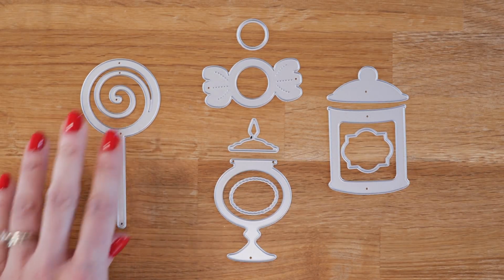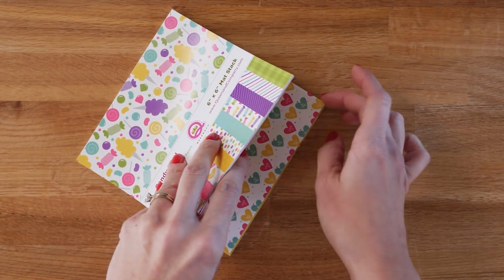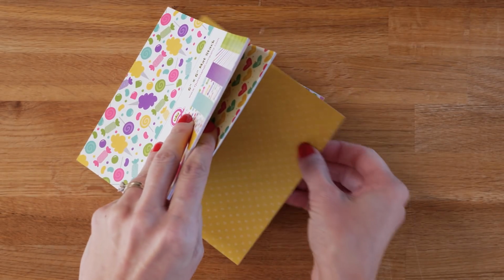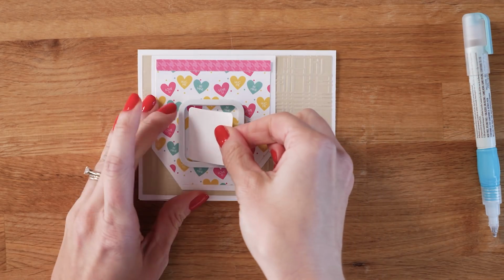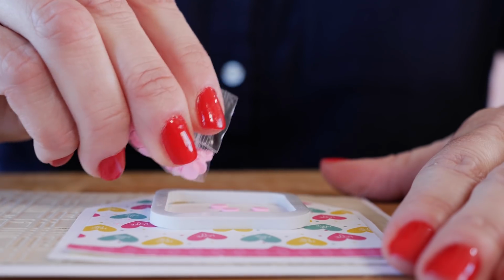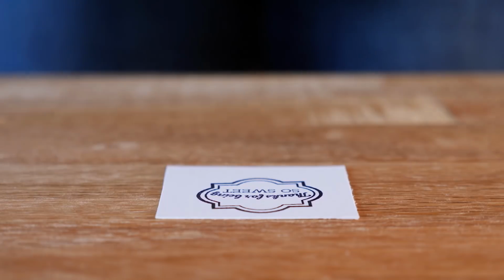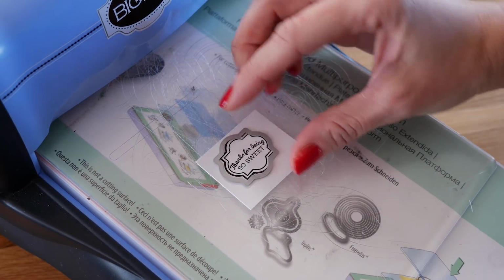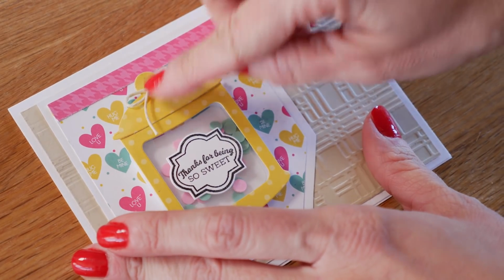Candy Land Shaker Card Kit from Queen and Company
Celebrate the sweet things in life with our new Candy Land kit!  Create fabulous shaker cards and elements with this fun kit.

Kit Includes:
6x6 paper pad, 24 double sided sheets
9 steel dies (including lids)
12 coordinating foam / acetate shapes
5 bags of new Pops III Toppings
6 bags of new Confetti Toppings
4x6 size stamp set (made in USA)
4 fiber packs (cotton candy anyone?)